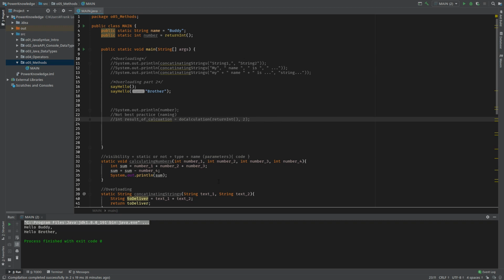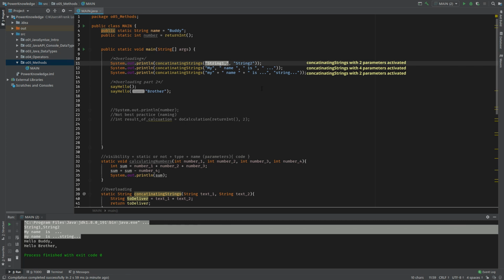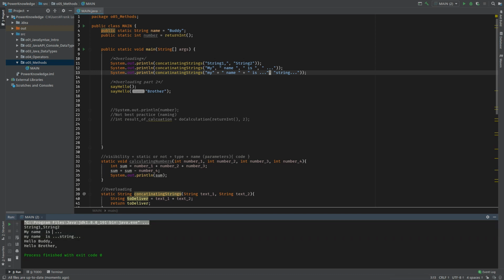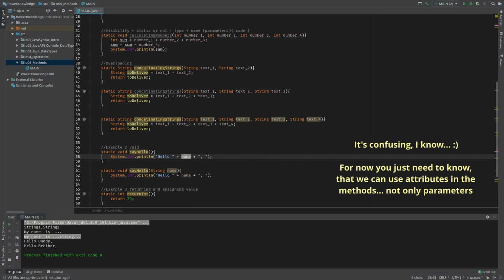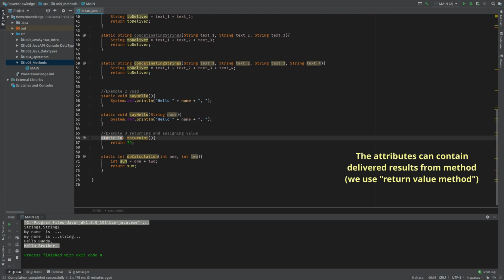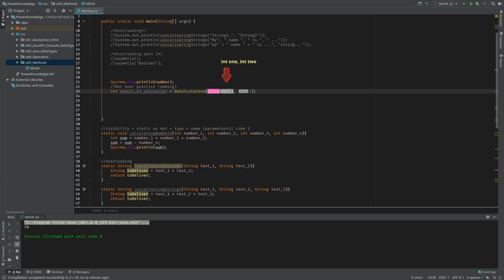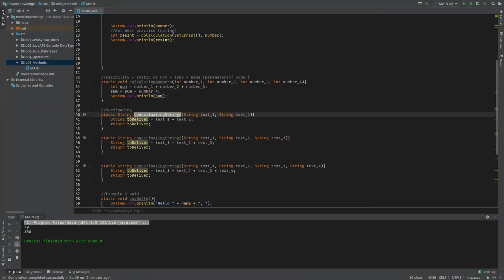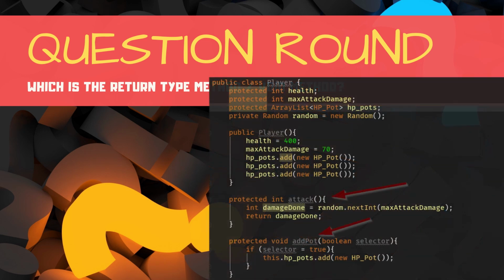Java methods part 2 (overloading, best practices) in English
In this Powerknowledge basic java tutorial for beginners we learn java methods. We learn overloading in the java methods. The whole java tutorial is presented in English and with Intellij IDEA - Enjoy! 🤓

Simply explained how the java methods work. What is the method in java, how the return method works, how void method works. These questions will be answered and you will be prepared for the java  exams or your future job! 😍 The video content has also java exercises for beginners.

👌VIDEO CONTENT HERE:👌
ADDITIONAL EXPLANATION

♨CHALLENGE
Leave the comment below with the question to this video, random question will get my summary of java fundamentals and individual java program examples, java exercises for free, shipped via E-Mail. Challenge open until 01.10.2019.

📚 SUGGESTED BOOKS
Introduction to Java Programming, Comprehensive Version (10th Edition)

😇Help me to translate the video in different languages, help the people to learn from all over the world. Poor or rich, everyone has the right for the knowledge!